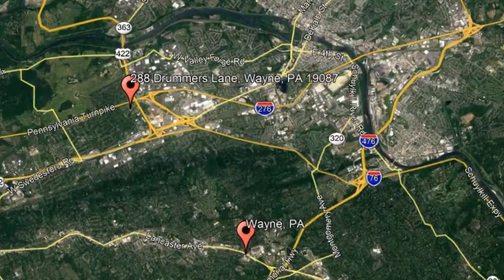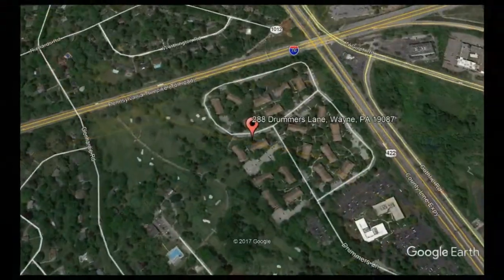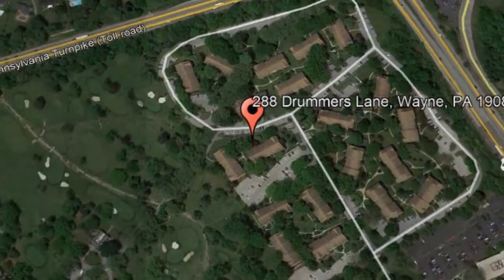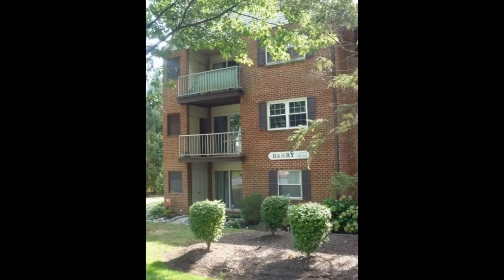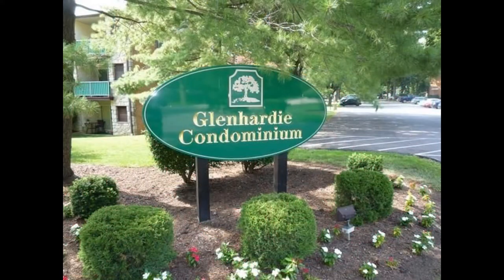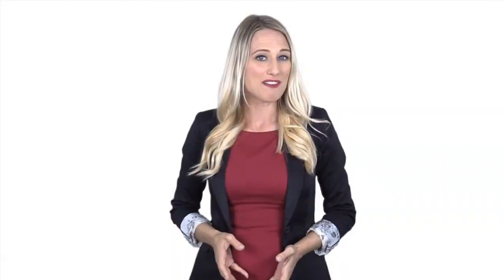Condo for Rent in Philadelphia: Wayne Condo 2BR/2BA by Del Val Property Management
Call us to schedule a showing of this/our CondoForRentInPhiladelphia or visit our to know more about our professional PhiladelphiaPropertyManagement services!

Del Val Realty & Property Management
81 Lancaster Ave Suite 218, Malvern, PA 19355, USA

This condo for rent in Philadelphia is located at 288 Drummers Lane, Wayne, PA. This charming 2-bedroom 2 bathroom condo is located in Clark Building of Glenhardie Condos. This unit is freshly painted and has a large living and dining combo.  It features a galley-style kitchen with gas cooking, refrigerator, and plenty of counter space and cabinets. The slider from the living room opens to a private balcony for relaxation. A shared coin-operated laundry service is available on each floor. Tennis courts and playground access is included in rent; swimming and Golf Club membership is available for small additional fee. This condo is conveniently close to Route 422, I-276, train station, Valley Forge Casino Resort, and Town Center Shopping Center. This condo is truly a must-see!

Rent from a professional Philadelphia property management company and experience true customer service today. With innovative and well-established solutions for your day to day rental concerns, it's no wonder Del Val Realty and Property Management is the leading property management in Philadelphia! Our condos for rent in Philadelphia are well-looked after and our property management in Philadelphia solutions are tried and tested!

81 Lancaster Ave Suite 218, Malvern, PA 19355, USA